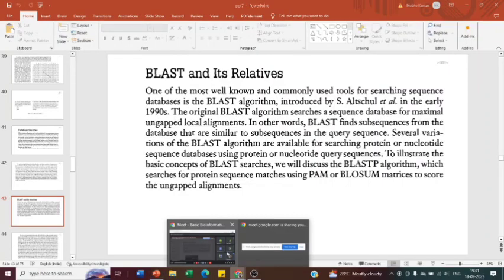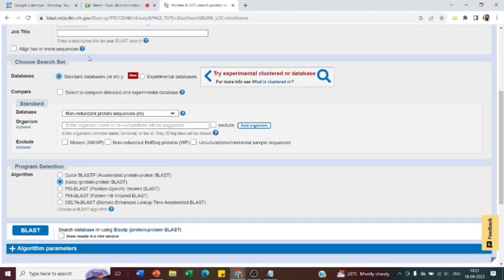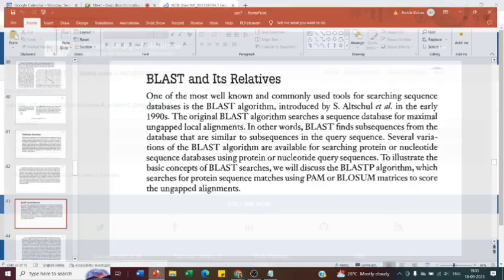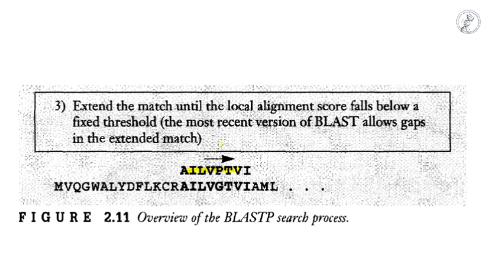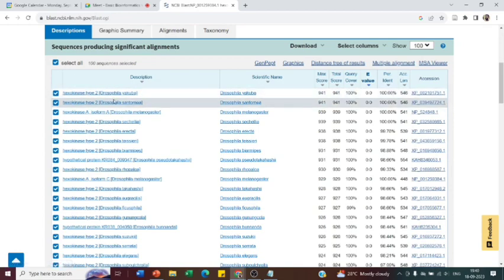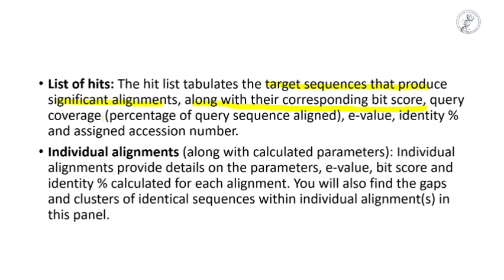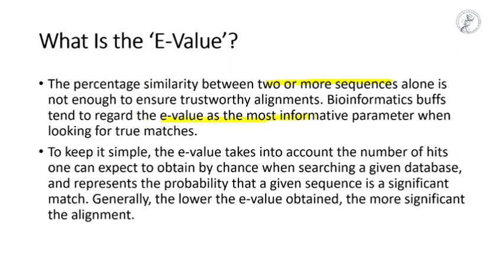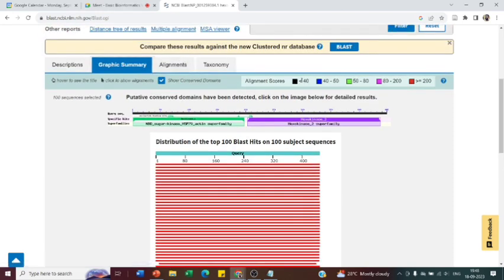Basic Local Alignment Search Tool BLAST Algorithm | Bioinformatics Tutorial Dr. Noble K Kurian